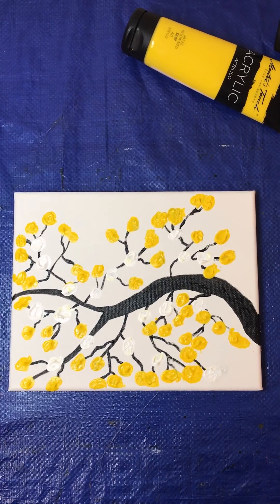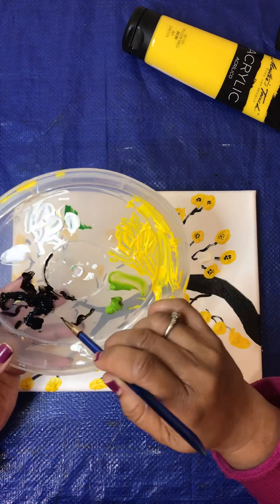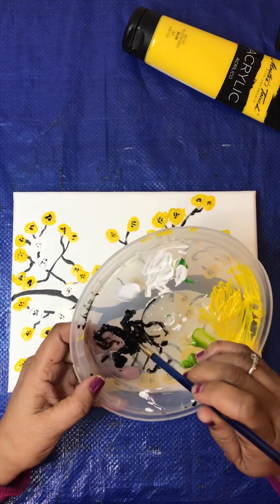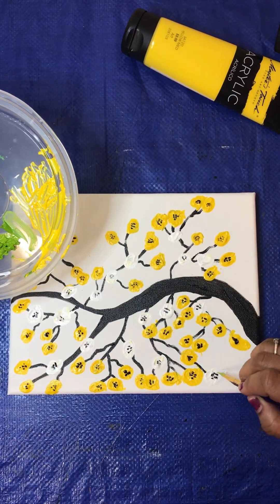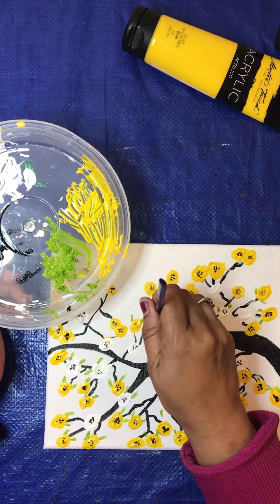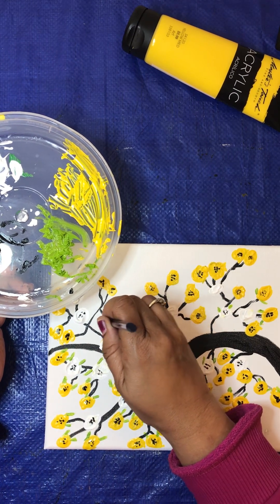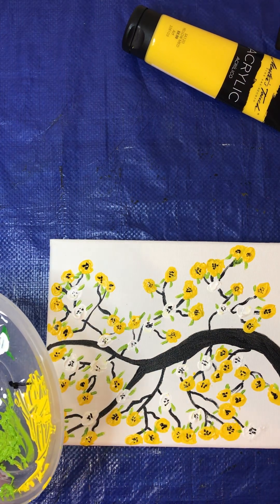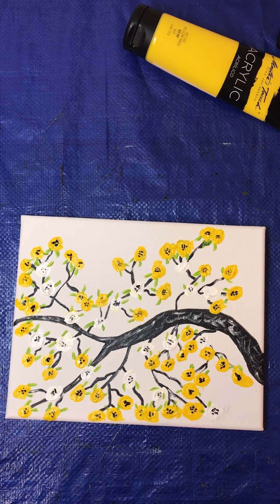How To Make a Tree Branch With Sunshine Flowers Part Two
This is my version of a Cherry Blossom Tree. I call it a Sunshine Flower tree branch.